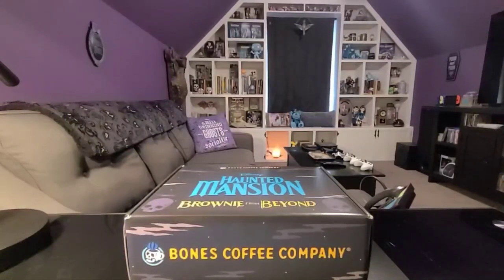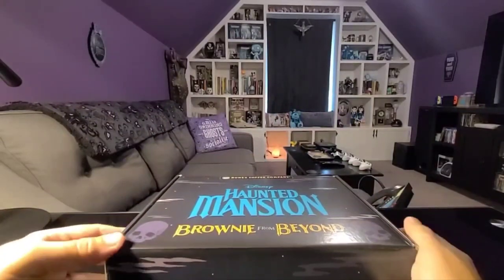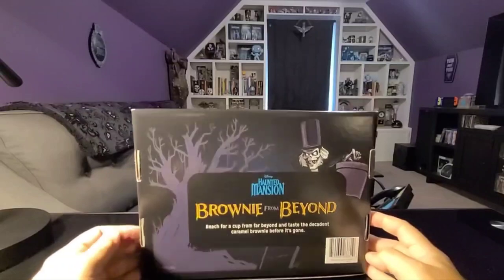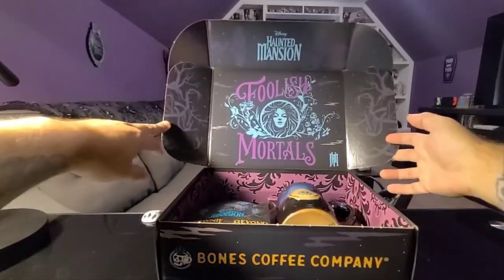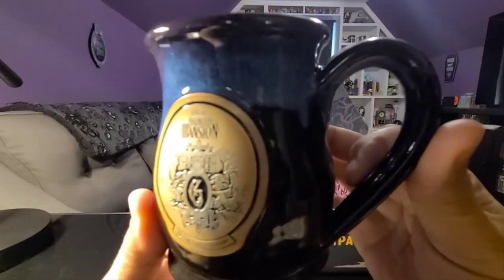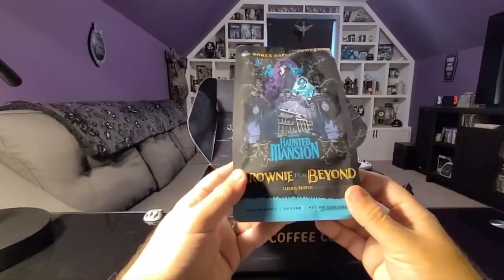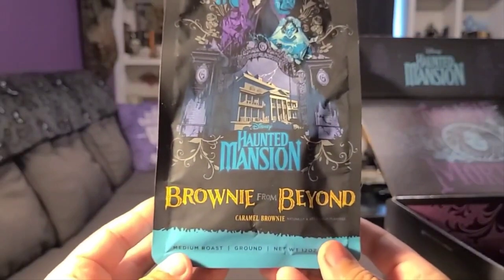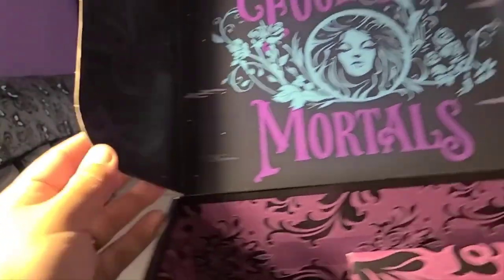Disney's Haunted Mansion / Bones Coffee & Mug Set Unboxing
This is an unboxing of the new Haunted Mansion coffee and mug collector's set, that was a result of the collaboration between Disney's Haunted Mansion, and Bones Coffee Company!  It was released in promotion of the new Haunted Mansion movie hitting the theaters in just a few days.